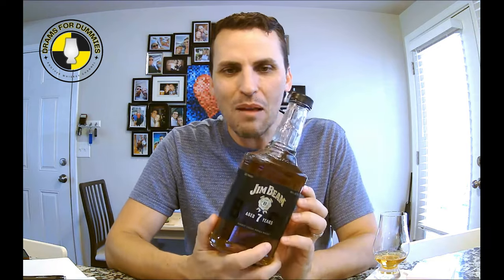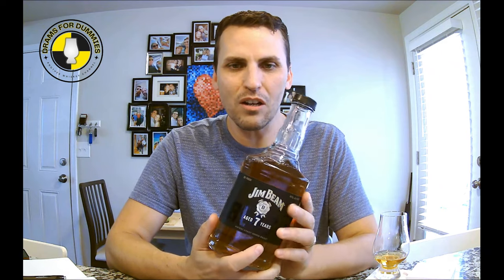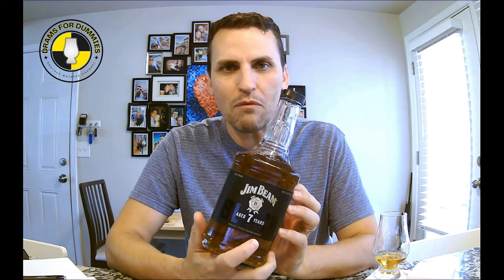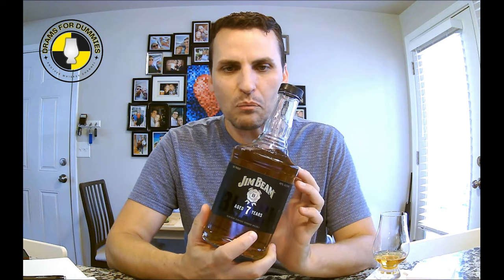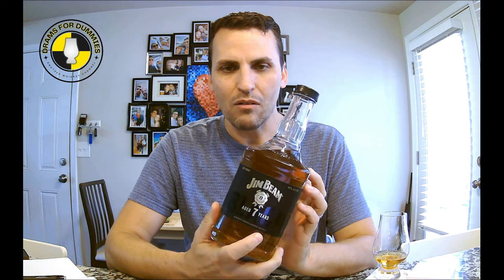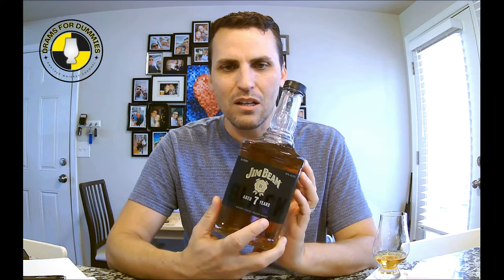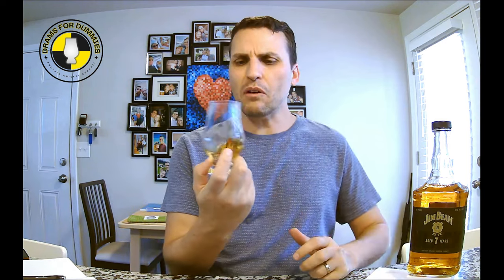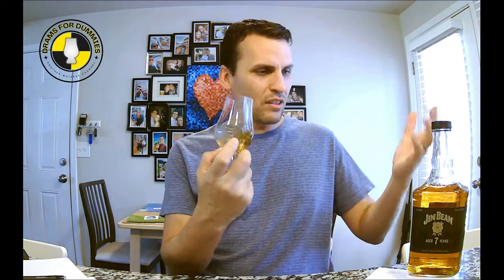7 Year Jim Beam Black - Something Special OR Just A Basic $25 Bottle??? - REVIEW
A 7 year age statement and a cool new bottle is something to get excited about...RIGHT??? Maybe... OR... Maybe it's still just a decent $25 bottle with a pretty new face.

Either way, you my fellow Dummy, deserve to know the answer and THIS EPISODE is going to give you JUST THAT!! ...Or at least, whatever goofy notes and review I came up with in my kitchen.

If you REALLY like this Dumb content and want to be a part of my Dummy Community, please consider becoming a Patron at:

If we can keep this thing going, we'll start doing live episodes, bottle picks, and fundraisers!!

CHAPTERS:
0:00 Intro and Such
5:55 Nose Time
7:01 Taste Time
9:55 Scores and Breakdown